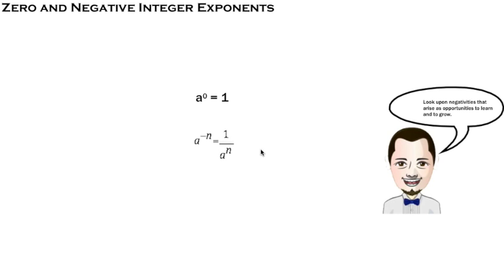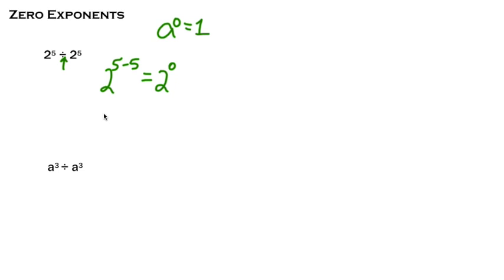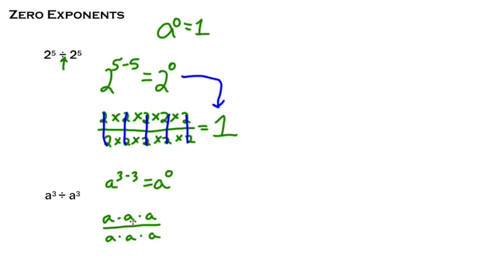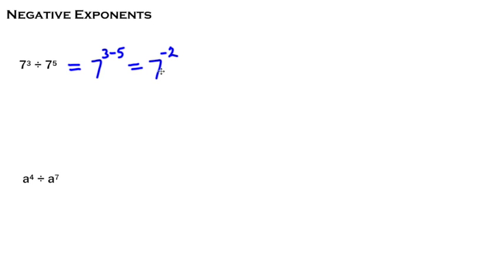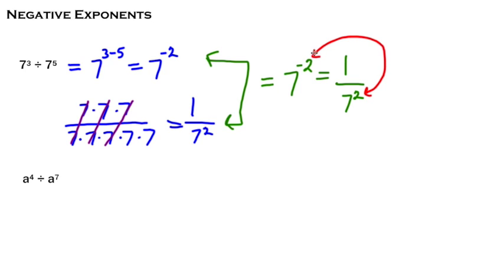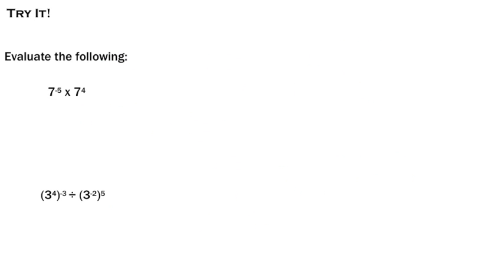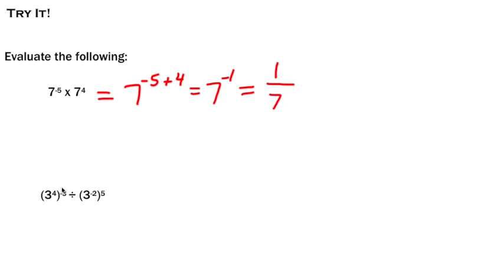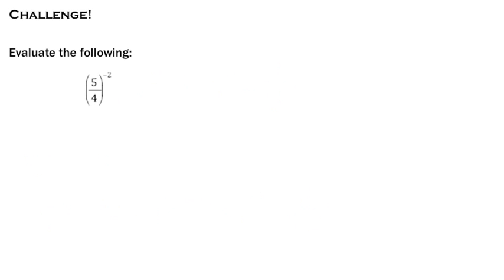1.2A Zero and Negative Exponents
Instead of getting bigger and bigger, now we're getting smaller and smaller!